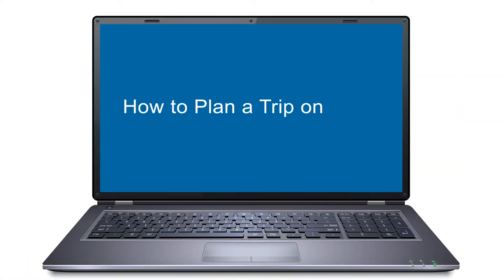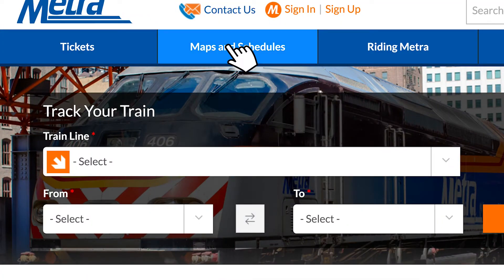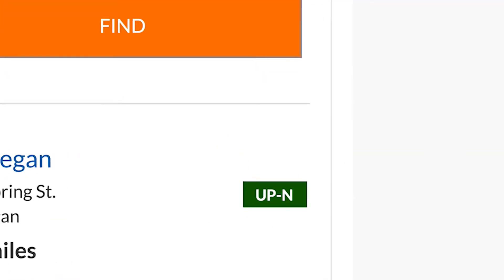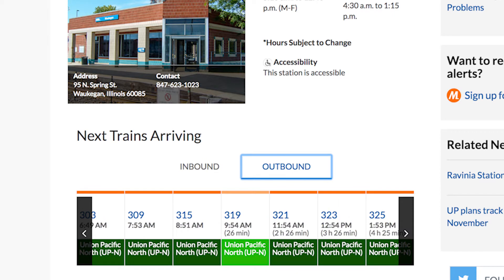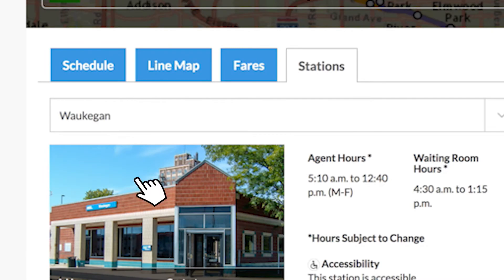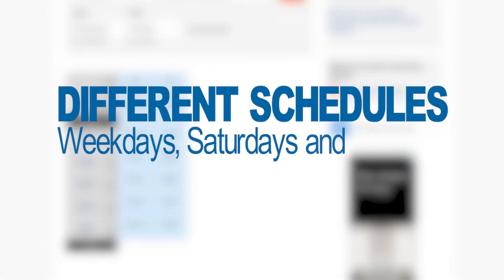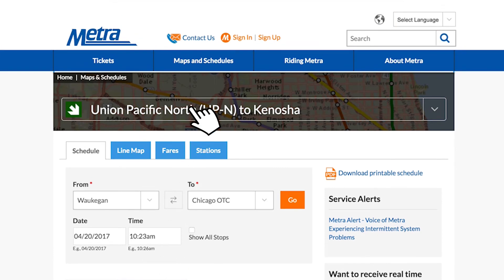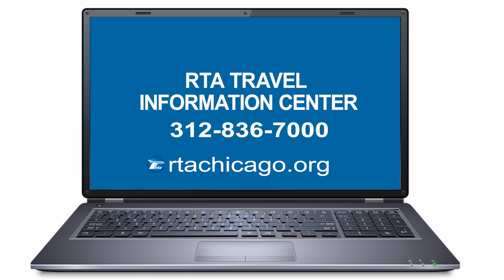How to Plan a Trip on Metra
Have questions about riding Metra? We've put together some tips on how to find the station and train line nearest you, find your train schedule, and use our website to plan your trip.

Visit metrarail.com to see if Metra is the right travel option for you!